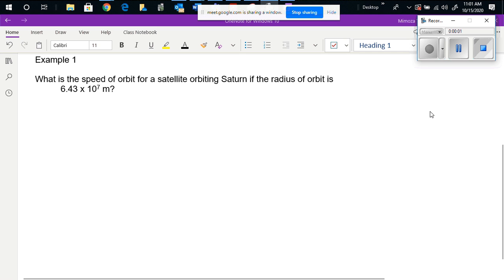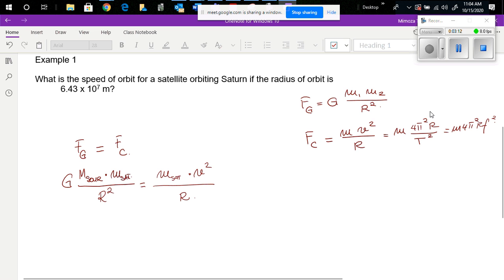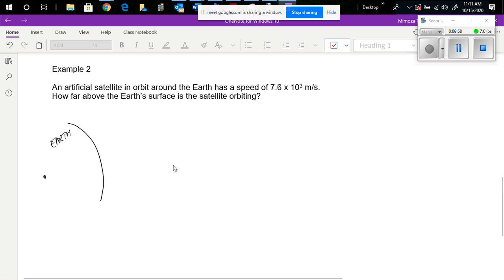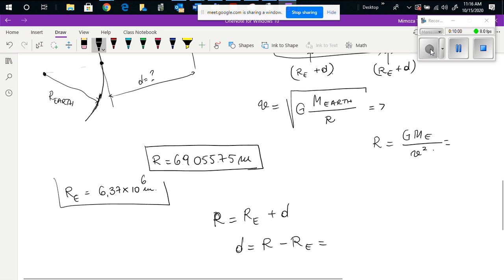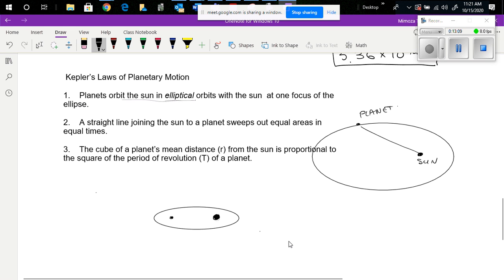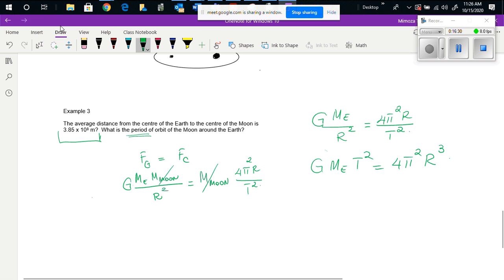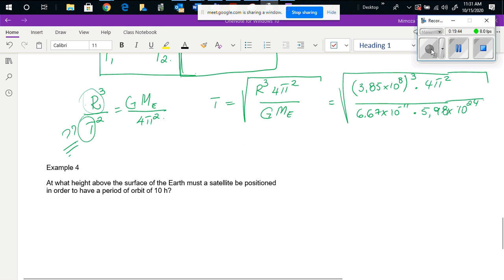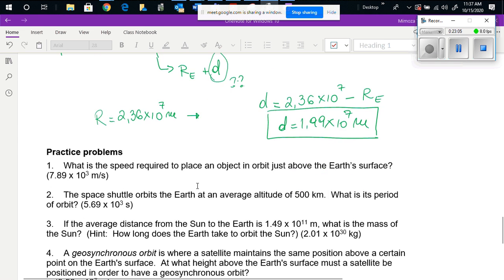3.2. - Planetary Motion